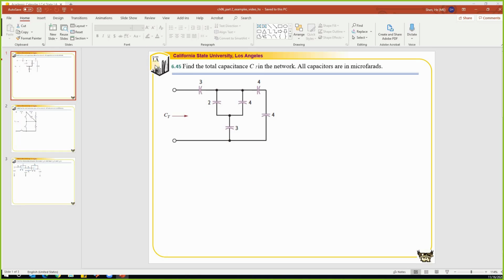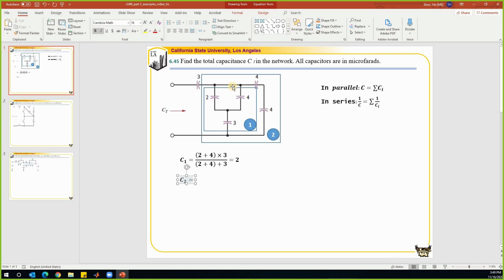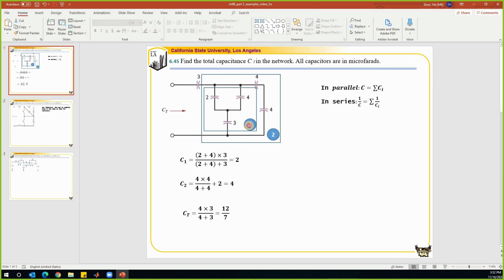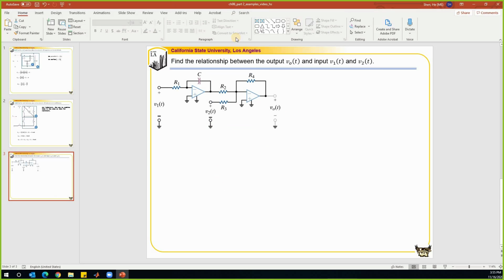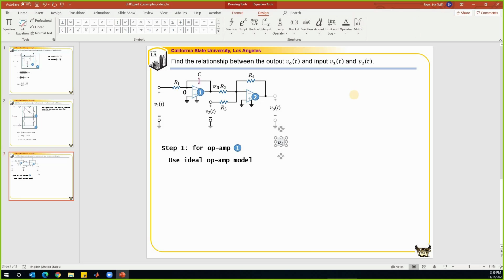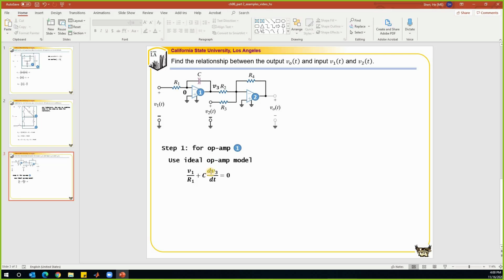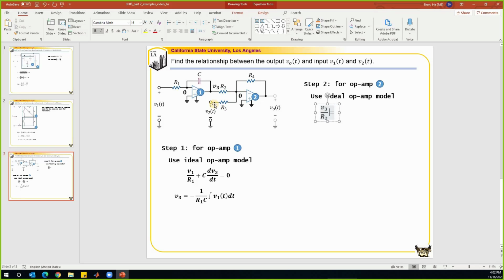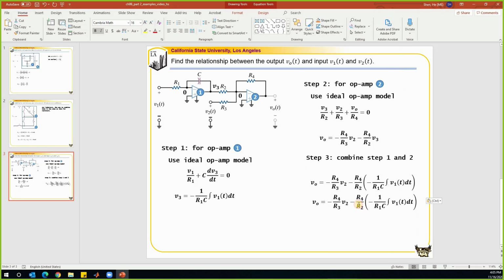topic 13 capacitors and inductors (part2) examples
simplification of capacitor and inductor network, operational amplifier circuits with capacitor